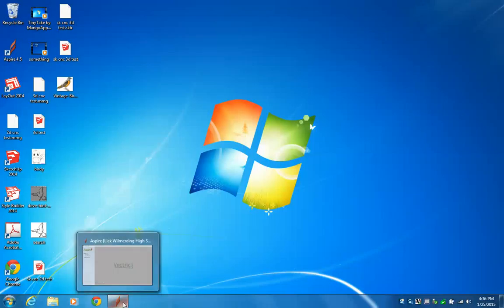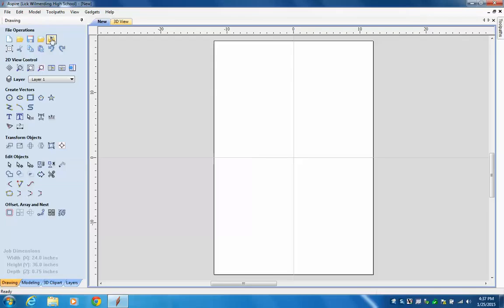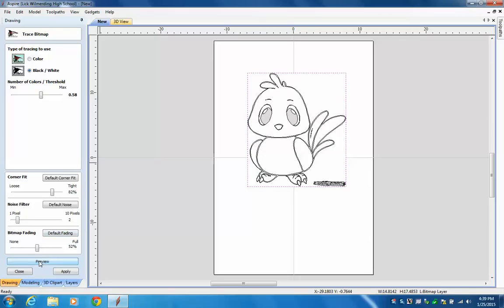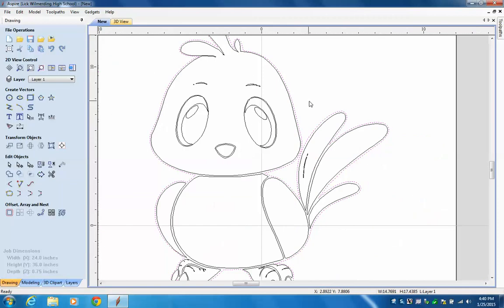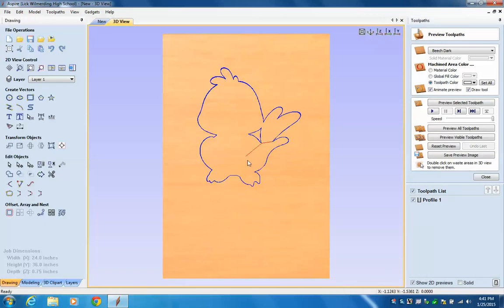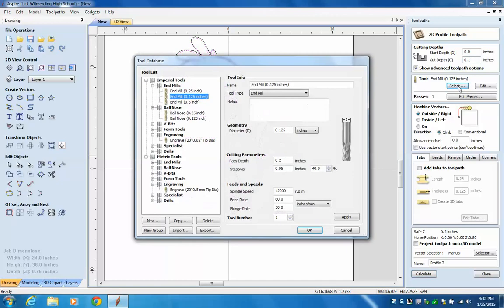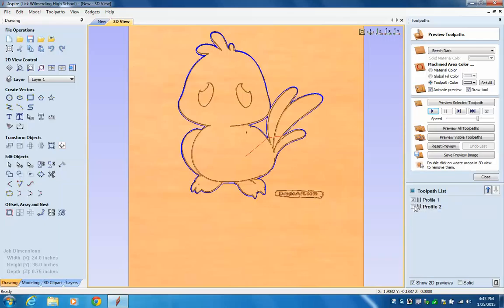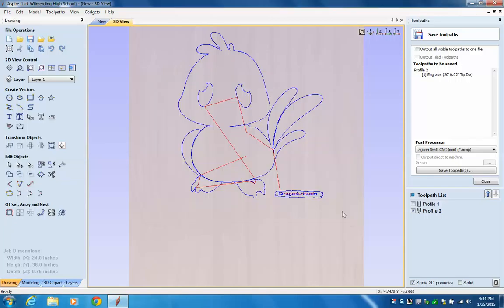Cutting a bitmap